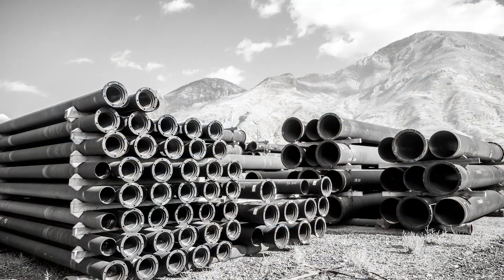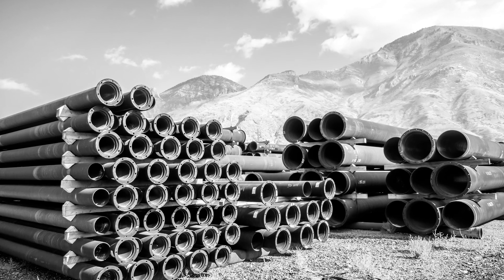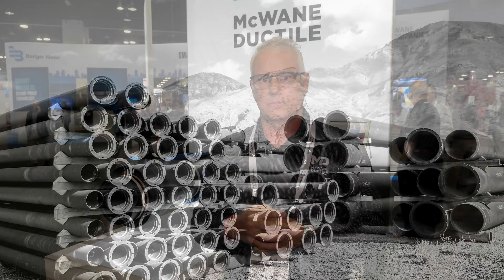Can I Connect Alternate Materials to Ductile Iron Pipe?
Do you ever wonder how to connect ductile iron pipe to HDPE or PVC? Jeff Henderson explains a few different methods for connecting alternative materials such as PVC and HDPE to ductile iron pipe.

MDV000073